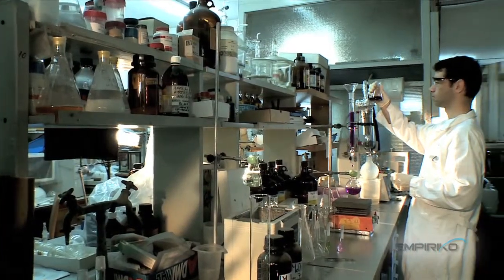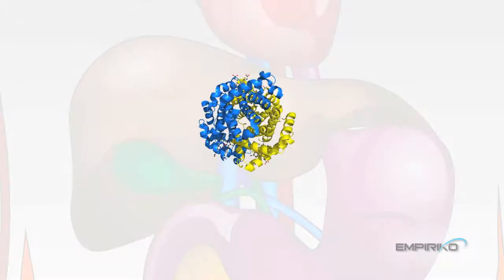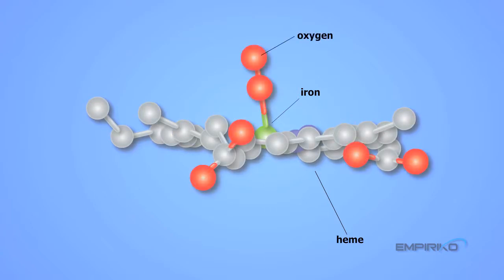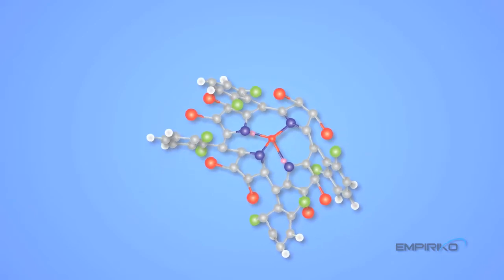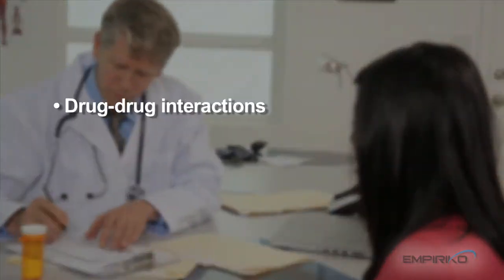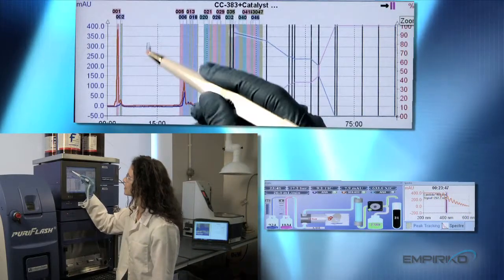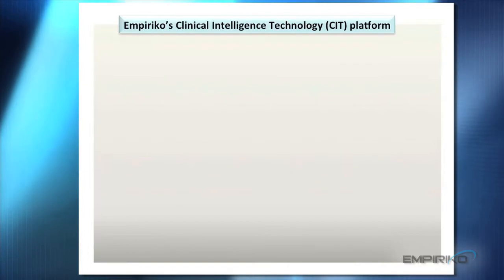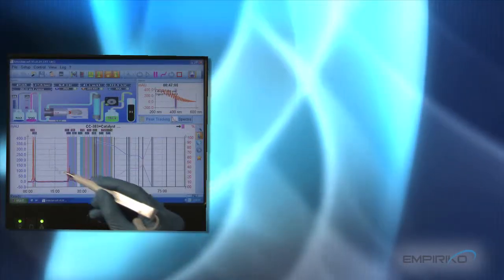Biomimiks medical narration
Medical narration with animation